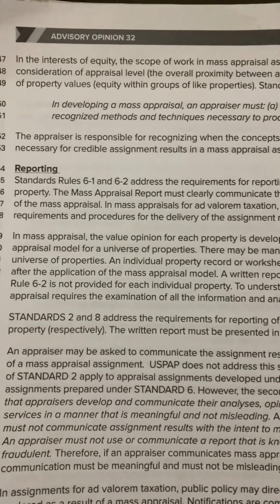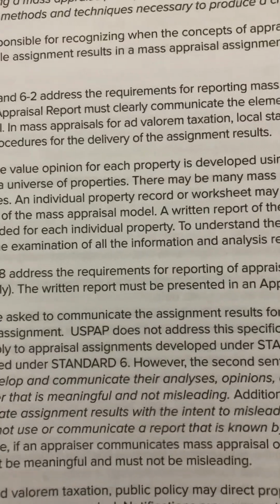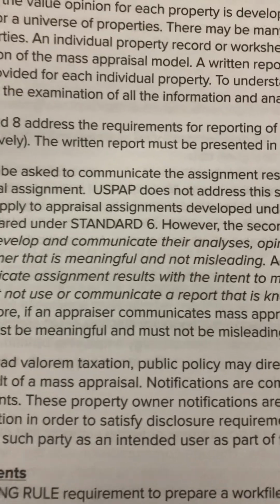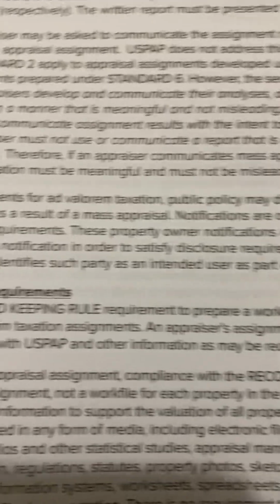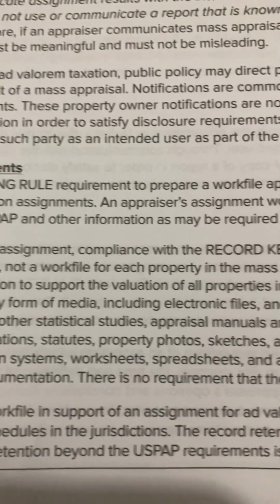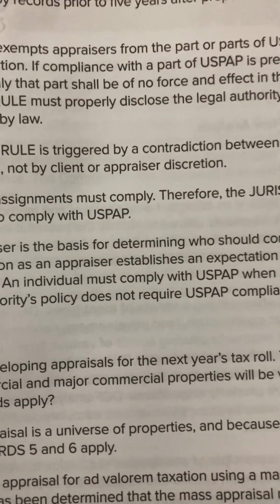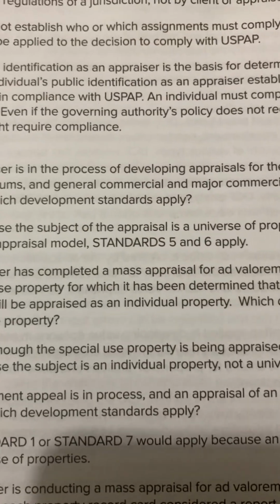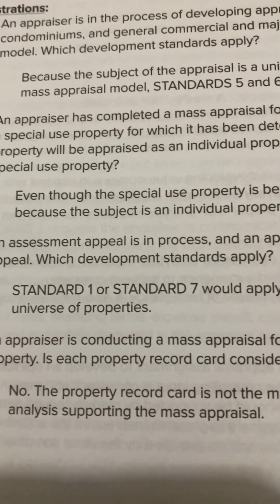USPAP PAGES 160-161, Advisory Opinion 32 continued. Ad Valorem Tax Appraisal and Mass Appraisal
USPAP PAGES 160-161, Advisory Opinion 32 continued. Ad Valorem Property Tax Appraisal and Mass Appraisal Assignments